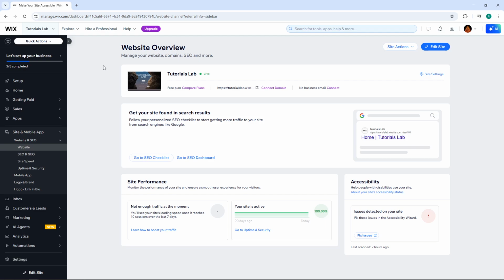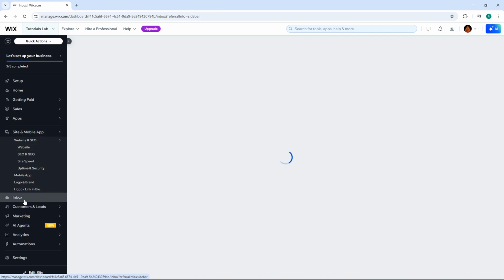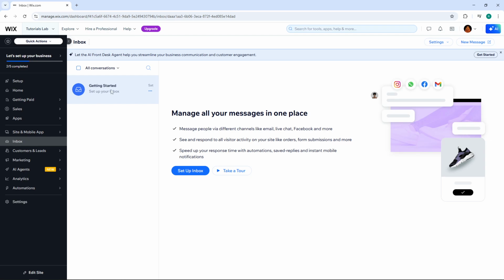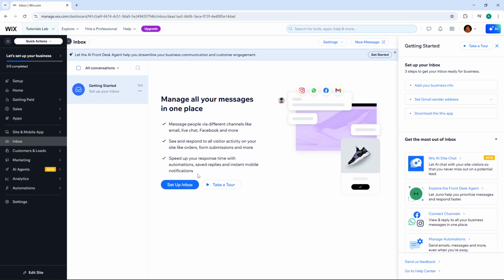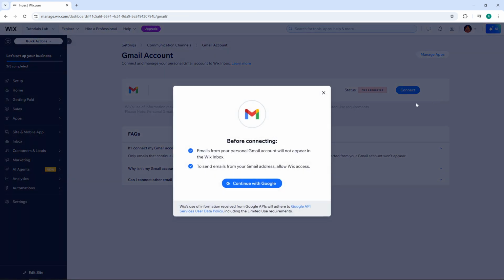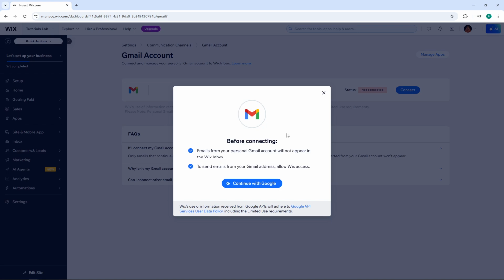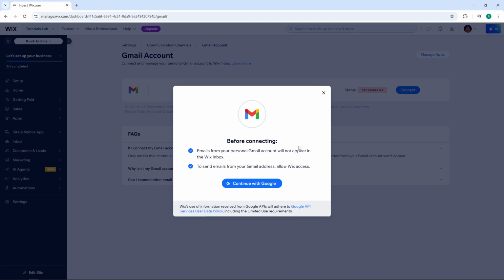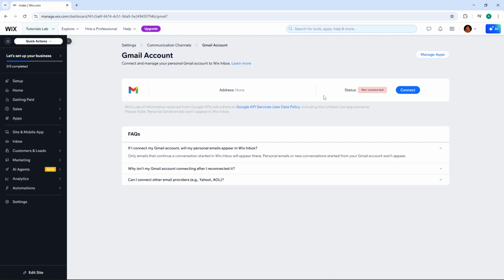How to Set Up Wix Email (Tutorial 2026)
Along the way, you'll learn how to set up Wix email, setting up custom email with Wix, add professional email to Wix, create business email address Wix, Wix email setup guide, connect custom domain email Wix, enable email for Wix website, Wix mailbox configuration, launch business email on Wix, start using professional email Wix, guide to create Wix email, configure custom email for Wix site